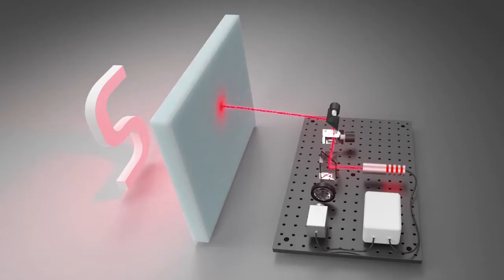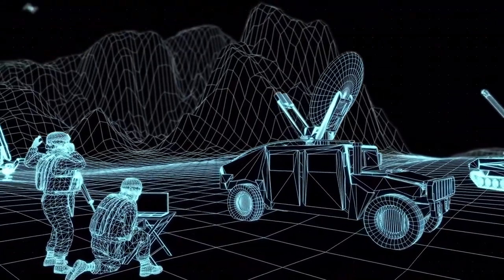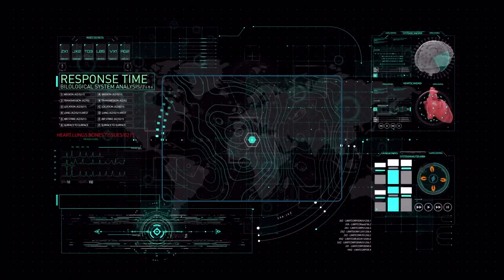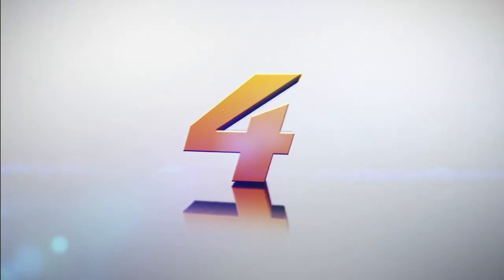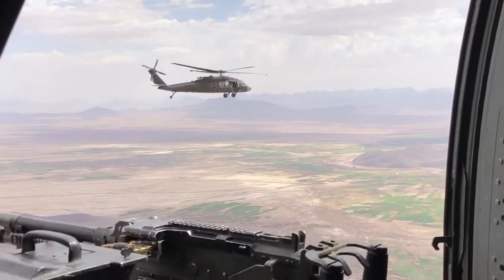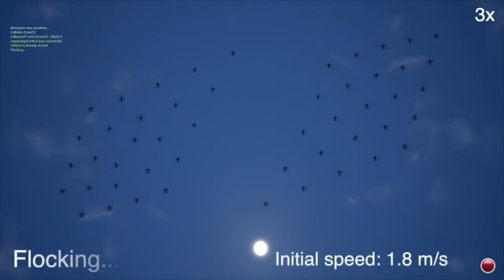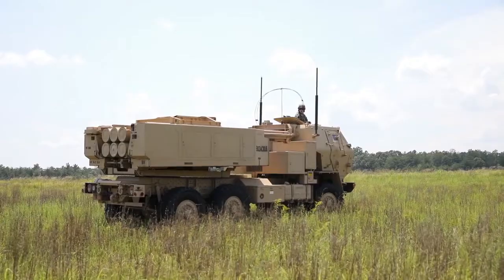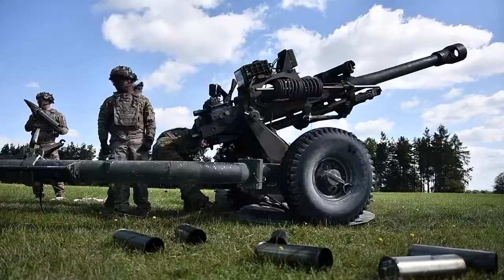Army scientists pick top 10 coolest advances of 2020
Quantum holograms, autonomous networks and intelligent munitions are some of the top 10 coolest science and technology advances from 2020.

No. 10: X-ray-like imaging system to see through barriers

How about Superman-like X-ray vision in the form of goggles for Soldiers? Researchers created an imaging system to see objects through environmental barriers, like sand.This research will show objects in three dimensions, giving Soldiers more accurate situational and threat awareness in degraded visual environments.

No. 9: Levitating, freezing atoms to further quantum networking

Using laser beams, Army researchers levitate atoms and freeze them to the coldest temperatures on earth, nearly absolute zero. Patterns of quantum information are stored in the frozen atoms, creating quantum holograms that can be retrieved.

No. 8: An ultra-thin, flexible switch to access highest 5G frequencies

A new ultra-thin radio-frequency switch could provide access to the highest 5G frequencies and enable 6G connectivity and beyond. The atomic switch is capable of connecting to the best available frequencies.

 No. 7: Autonomous sensors configuring mesh radio network

Imagine autonomous, independent sensors could create their own radio network in a remote location. This radio network created on-the-fly requires little to no user intervention, adapts to local conditions and is more than 20 times more energy efficient than conventional Army radios—meaning Soldiers can carry less and communicate better.

No. 6: Real-time object detection model

Using artificial intelligence and machine learning, Army researchers developed a novel object recognition model to immediately detect objects of interest. Sensors deployed on platforms such as drones or ground vehicles capture images and video.This capability enables rapid decision-making, reducing mission risk, and could be integrated into future Soldier eyewear.

 No. 5: Electrical nudge to help brain

Army and academic researchers found how a subtle electrical nudge helps the brain reorganize its activity to rapidly adapt and better make decisions. Inspired by dynamic network techniques, researchers used this nudge to bypass the normal human sensory and cognitive pathways.

 No. 4: AI to predict aircraft damage and failure

Army researchers studied 15 years of flight patterns—more than 1.3 million flights from 4,000 UH-60 Black Hawk helicopters—and identified more than 100 different types of maneuvers. They connect which specific aircraft parts undergo the most wear and tear during these maneuvers.

No. 3: Intelligent swarming drones

Army and academic researchers develop autonomous, omniscient-like, swarming drones that can reason and make the best decisions without human interference. Equipped with cameras, these drones look around and see each other, and independently reason about each other’s size, distance and motion.

No. 2: 3-D printed munitions

Army scientists pioneer the 3D printing frontier with first-of-its-kind polymers for energetics and metals—including the highest-strength steel ever made—to develop the next generation of munitions. They were first in the world to demonstrate 3D structural circuit manufacturing that will revolutionize munition fusing and sensing, while also saving weight and space.

No. 1: Intelligent, navigating munitions

Army researchers use the latest technologies to create the most intelligent munitions that navigate to and hit moving targets. With onboard sensors, actuators, and an imager, a munition runs an algorithm on the tip of the artillery piece as it flies to its target. Current systems rely on GPS to navigate to a specified coordinate. This munition enables moving the flight path—both in initial guidance and mid-flight—improving the munition’s range and speed to hit a moving target.